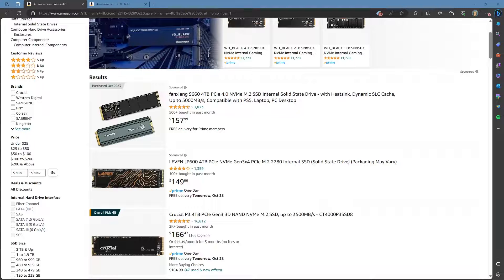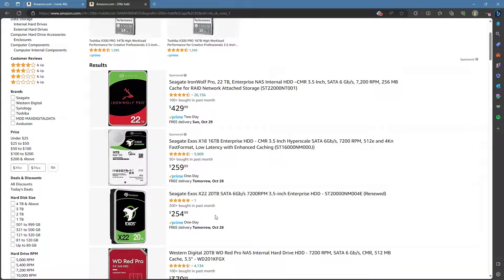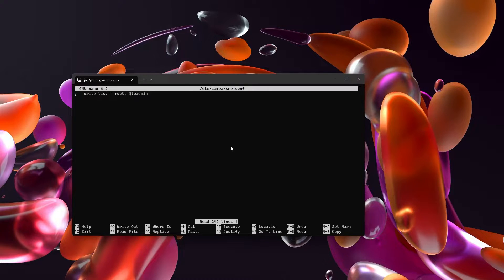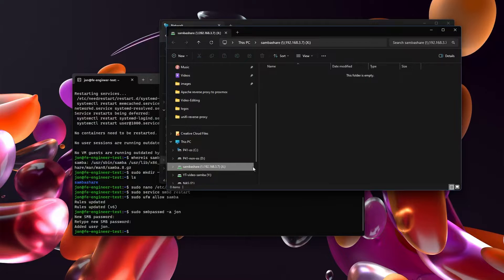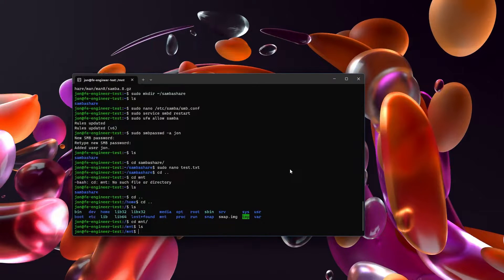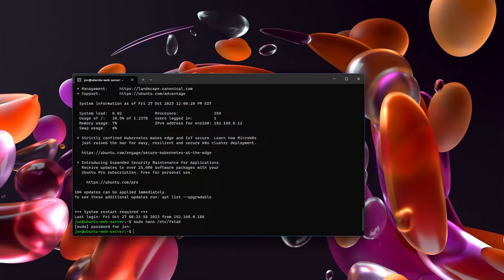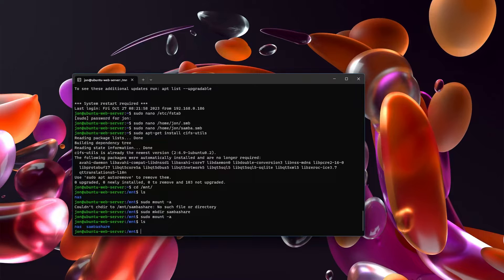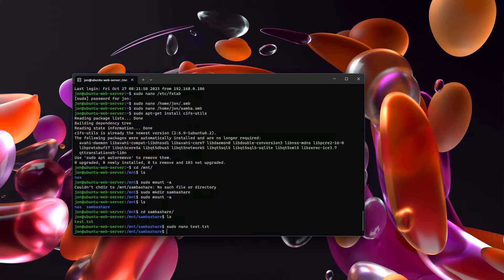Setup a NAS on your home server! How to create a samba server in Ubuntu 22.04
Setting up a sambashare is probably one of the first and easiest things you can do in a homelab.  Give yourself a permanent backup, store your plex movies, record videos for youtube, anything you want to store and share across devices can go on a samba share.  It is easily used in windows/mac/linux!

Server:
sudo apt update
sudo apt install samba
sudo mkdir /home/[username]/sambashare/

sudo service smbd restart
sudo ufw allow samba
sudo ufw reload

create username and password
sudo smbpasswd -a [username]

In windows to connect:
map network drive
\\[ip.of.server]\sambashare
check connect using different credentials -- input the username and password you just created

in fstab at the bottom put in:
//[ip.of.server]/sambashare /mnt/sambashare/ cifs cred=/home/[username]/.smb,vers=3.0,noperm 0 0

sudo apt-get install cifs-utils

sudo nano ~/.smb

inside .smb file:
user=[username]
pass=[password]

check if it mounts properly
sudo mount -a

You should now have your sambashare from a different server mounted as a drive in your /mnt/ directory.